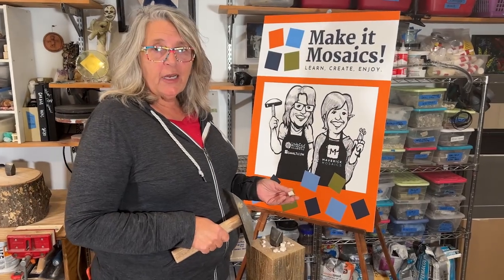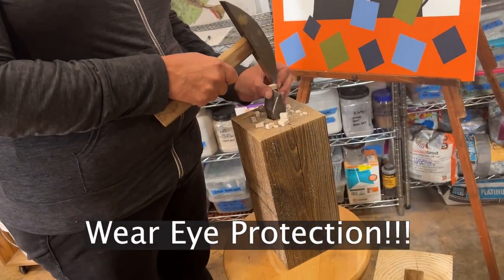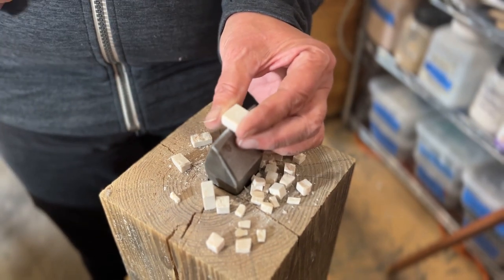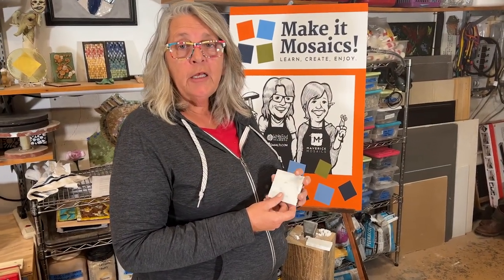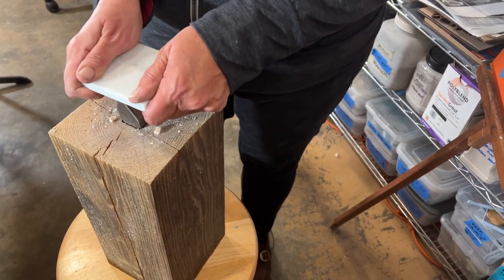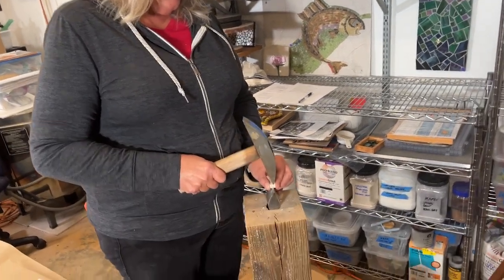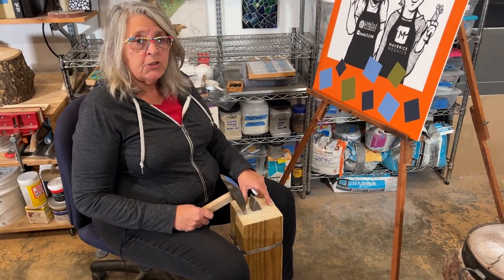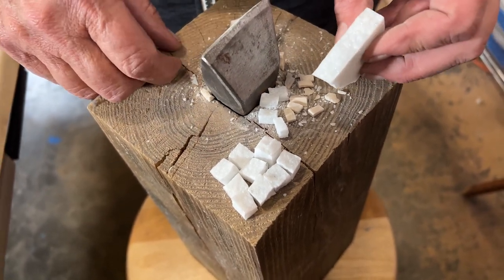Mosaic Hammer and Hardie Cutting Basics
In this video, Mosaic Hammer and Hardie Cutting Basics, Kim demonstrates basic cutting techniques and good ergonomics.

The hammer and hardie are the most widely used tools for professional mosaic artist all over the world. The investment will last you a life time and once you master the use you will find that you are able to cut precisely and with less waste than using nippers.

Always wear safety glasses, whatever you are cutting shards will fly.

Another Make it Mosaics YouTube video bursting with helpful information.

This video is the second of 4 videos in a series about the mosaic hammer and hardie, which will be uploaded in order 4 days in a row.